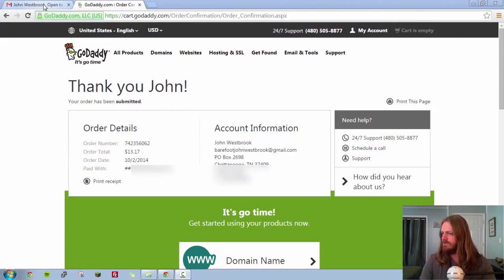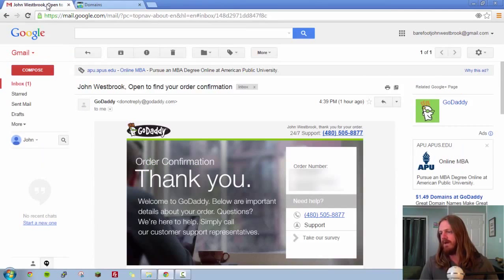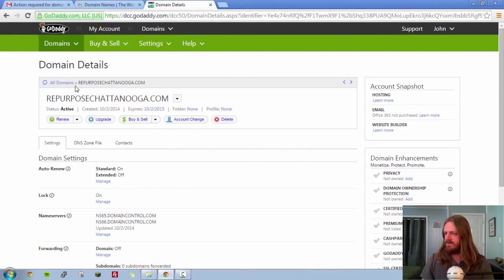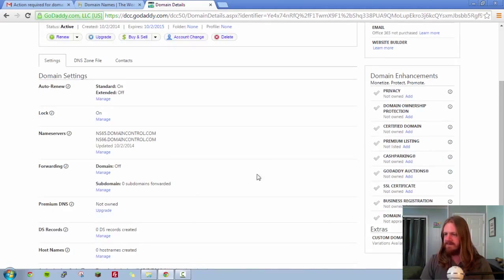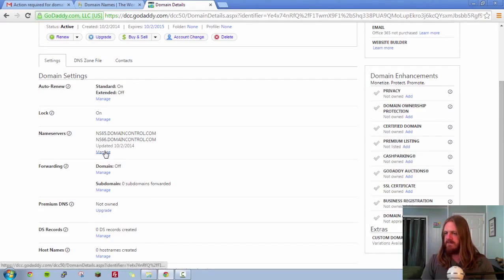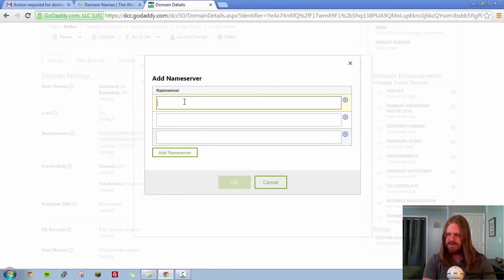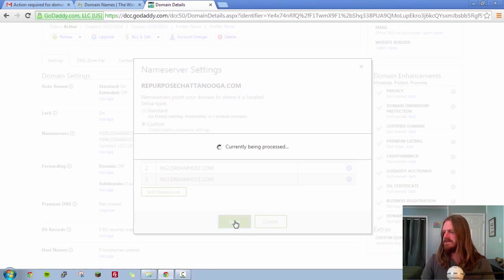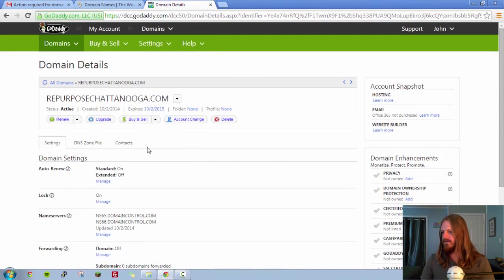WordPress tutorial - Lecture 3- Domain Name Settings